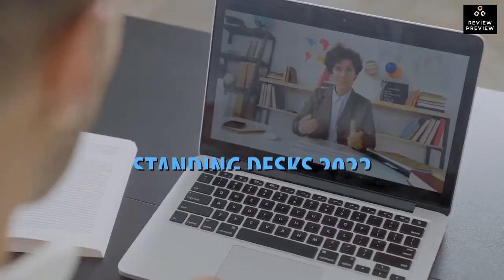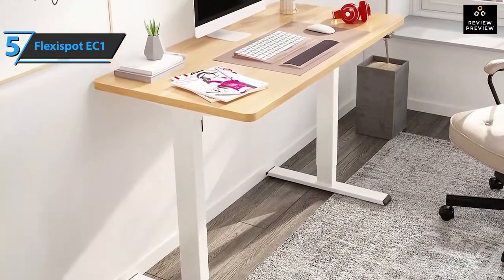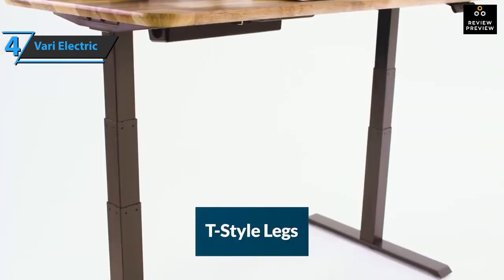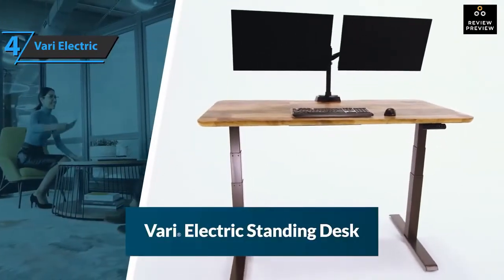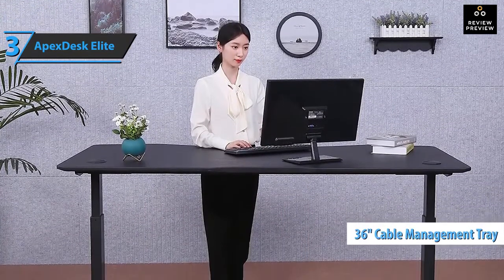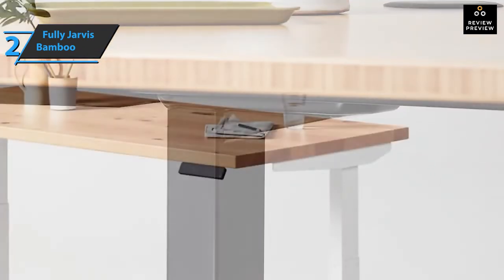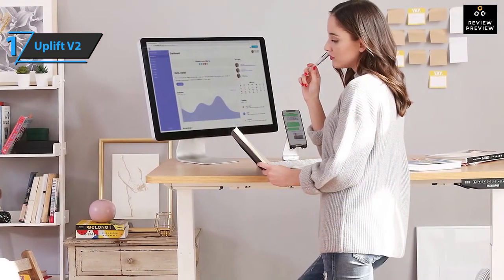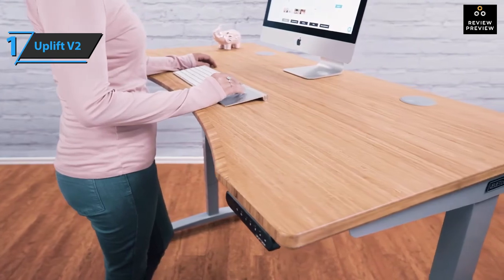5 Best Standing Desk of 2024 | Height Adjustable Standing Desk for Home Office & Music Production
This video helps you to find out the Best Electric Standing Desks for Laptop & 3 Monitor Best for Home Office & Music Production 2024 on the market. So Get Your best Electric Standing Desks for gaming, working from here
The Best Electric Standing Desks in 2024

► Links to the best Standing Desks 2024 we listed in this video:

►5. Flexispot EC1 Standing Desk -
►4. Vari Electric Standing Desk -
►3. ApexDesk Elite Standing Desk -
►2. Fully Jarvis Bamboo Standing Desk -
►1. Uplift V2 Standing Desk -

We have just laid out the top 5 best standing desks 2024. In 5th place is the ►Flexispot EC1 Standing Desk 48 x 30 Inches Height Adjustable Desk Electric Sit Stand Desk Home Office Desks. In 4th place is the ►Vari Electric Standing Desk - Dual Motor Sit to Stand Desk - Solid Top with Height Adjustable Steel Legs - Work or Home Office Desk In 3rd place is the ►ApexDesk AX7133GRY Elite Series Electric Height Adjustable Standing Desk. In 2nd place is the ►Fully Jarvis Standing Desk - Electric Adjustable Desk Height. In 1st place is the ►UPLIFT Desk - V2 Bamboo Desktop Standing Desk, Height Adjustable Frame

We’ll break down which best standing desks  is best for you, and what you can expect to get in return for your money. We’ll help you decide if one of the models on our list seems like a great purchase.